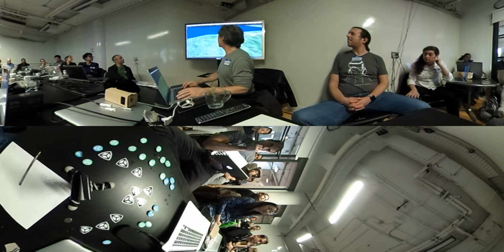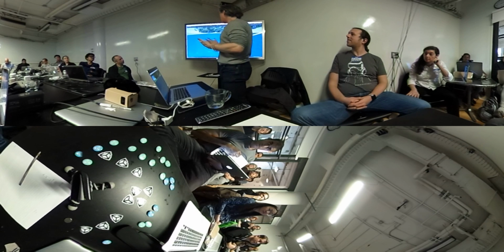Episode 6.4-5 - Unity Bootcamp with @johnbenton - Part 4-5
In this episode we join VR Lab NY at NYU ITP  - So much fun.